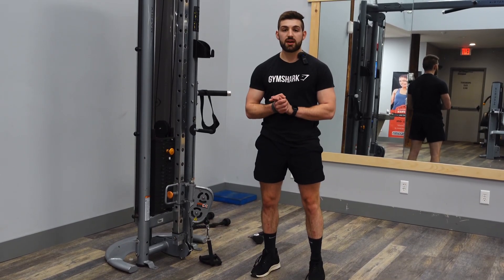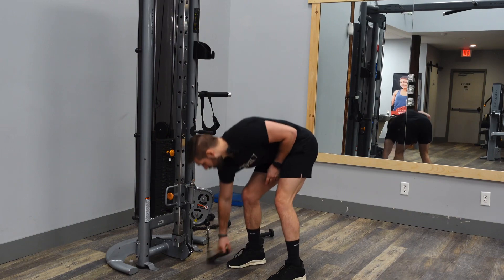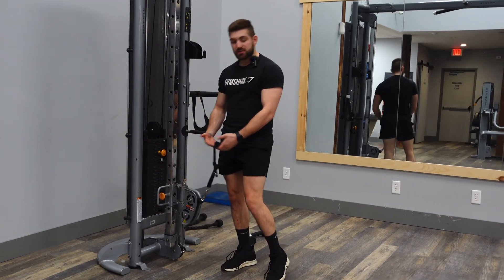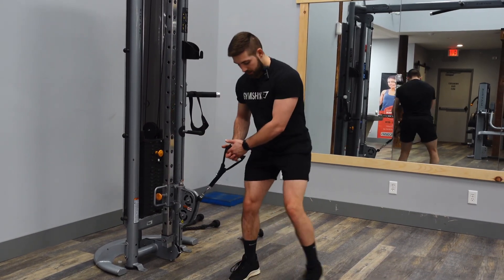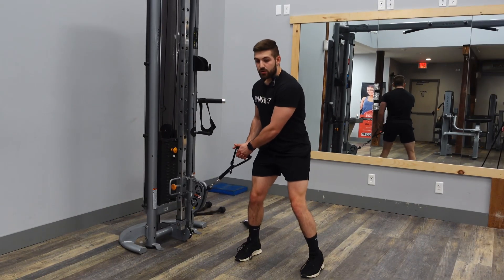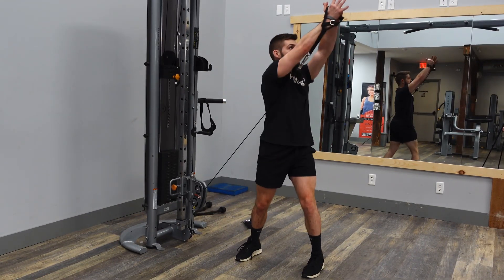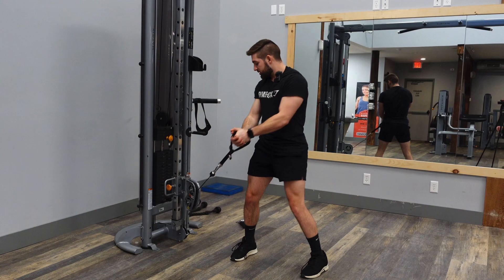Diagonal Cable Chop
Alright last we have the diagonal cable chop, targeting that whole core here. We're going to need a cable attachment set really low with a handle on it. You're going to get a nice set stance, then you're going to chop it up over your head, really squeezing that core.